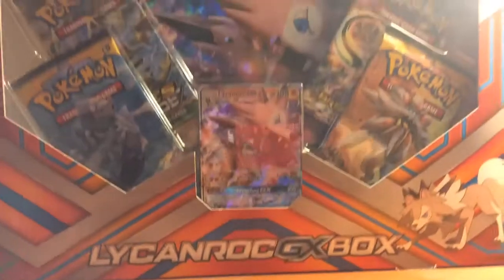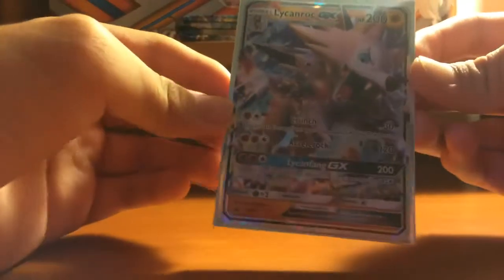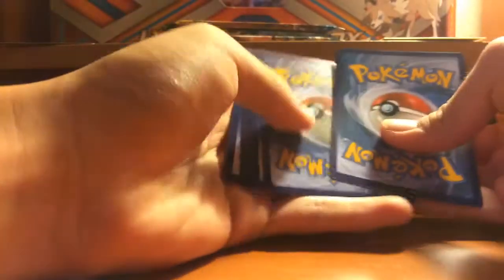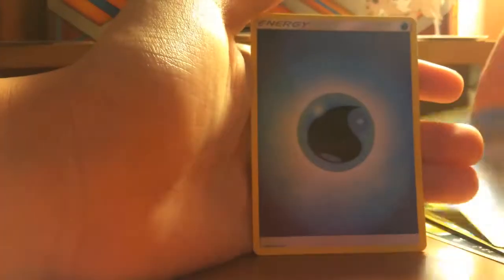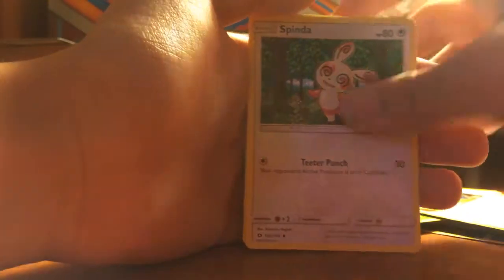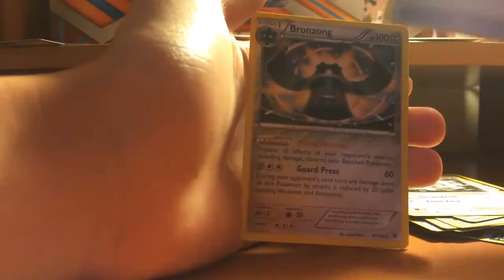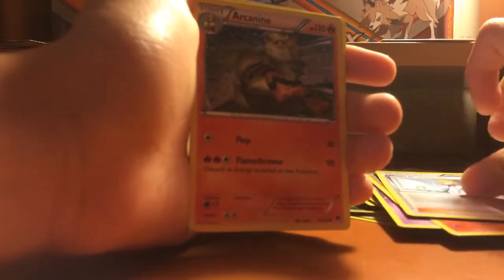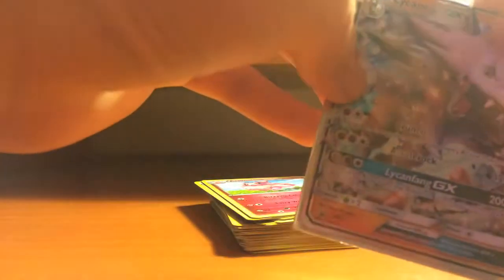Last video?!?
Hey Spartans, Spartan HaloAndy117 here with the last video of toy reviews/reviews. I'm pretty sad I have to stop but I just don't know if it fits into this channel hope you spartans understand but anyways..This is Spartan HaloAndy117 signing off.